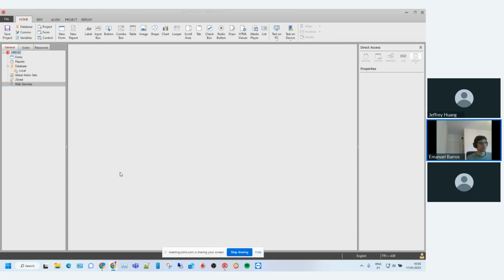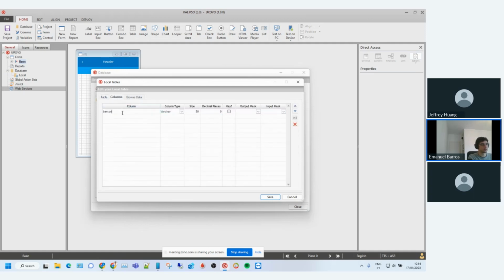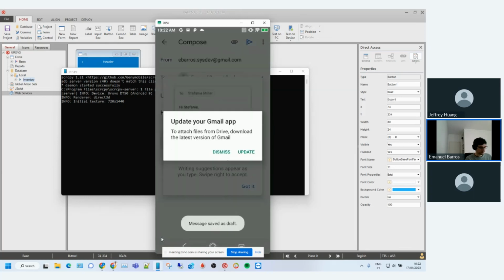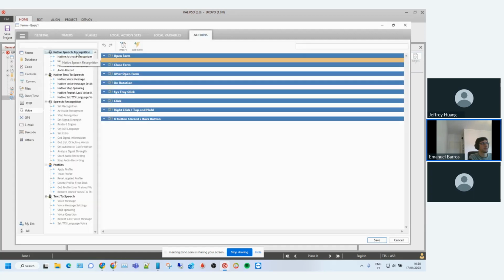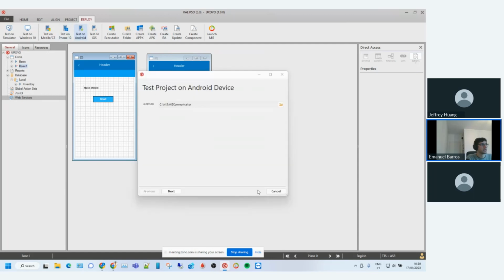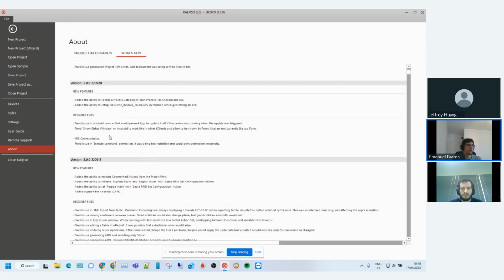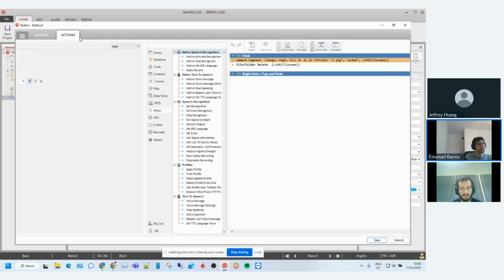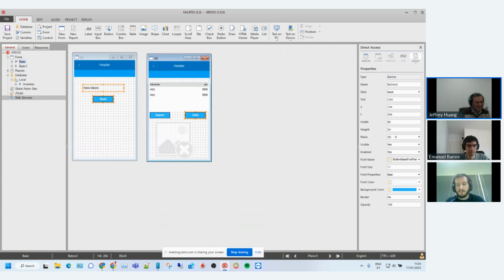Urovo & Kalipso Studio Webinars | Build Native Apps for Urovo Devices with No Need of Coding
Did you know that you can build mobile applications for Urovo devices with no need of being a developer?

With no developer knowledge needed and a low code environment, build mobile apps and integrate useful technologies for your business, such as Barcode, RFID, and even Voice, without having to read documentation or integrate complex SDKs.

Learn more about Kalipso Studio and how to build apps for Urovo devices in this webinar.

Agenda:
- Brief Introduction About Kalipso Studio
- Kalipso Studio & Urovo Integration
- Picking Solution in Kalipso using features like Barcodes and RFID
- Voice Picking in Kalipso Studio